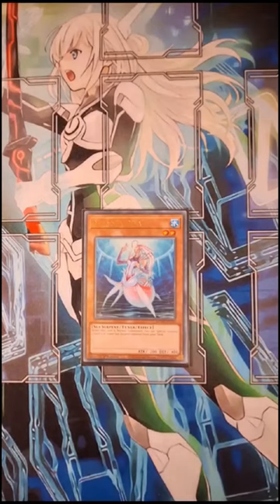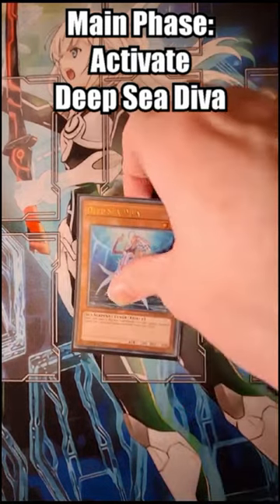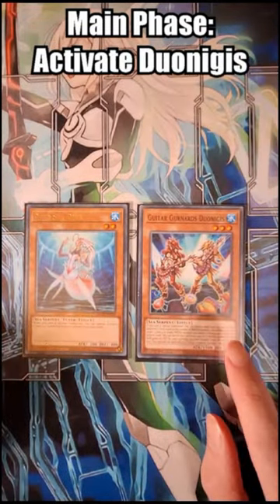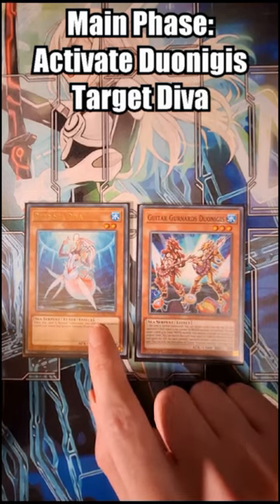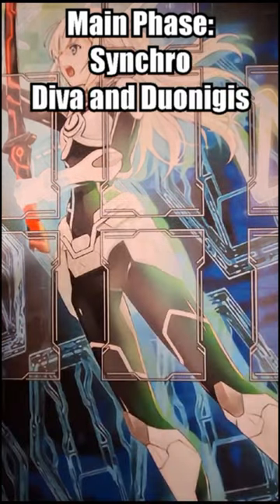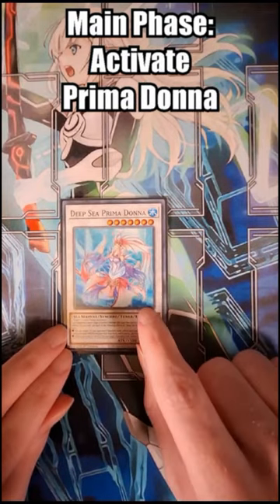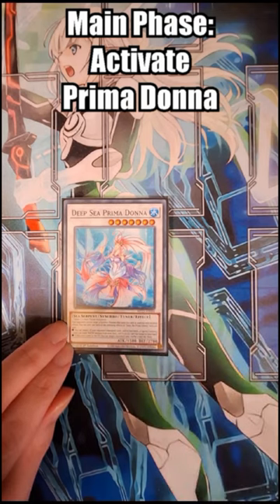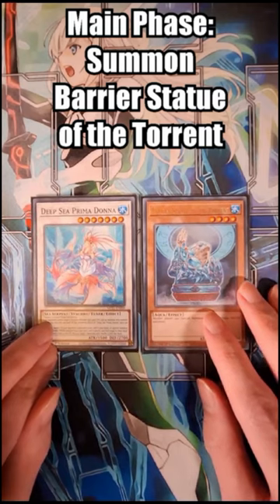1 Card Barrier Statue Water Lock!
1 Card Barrier Statue Water Lock!